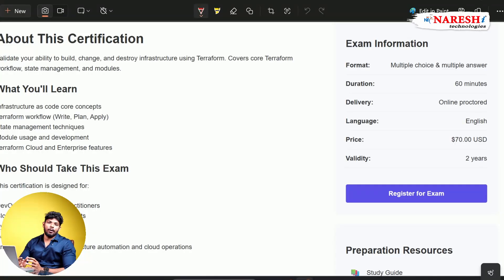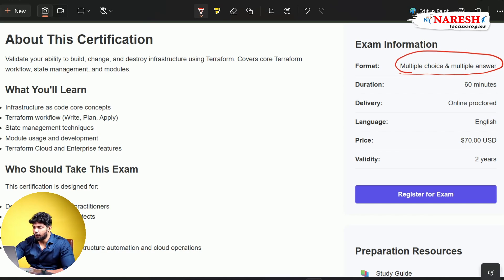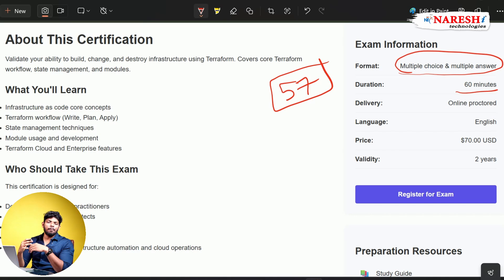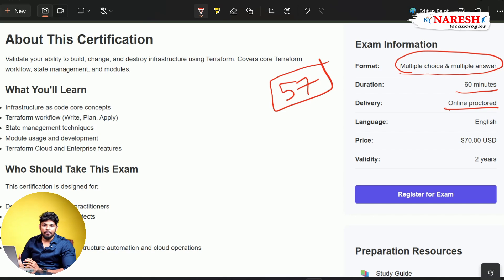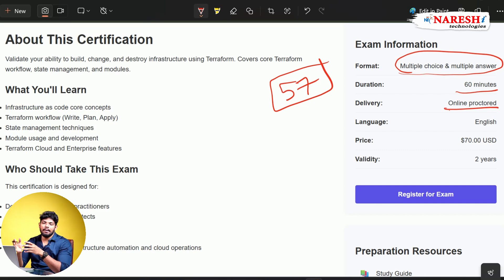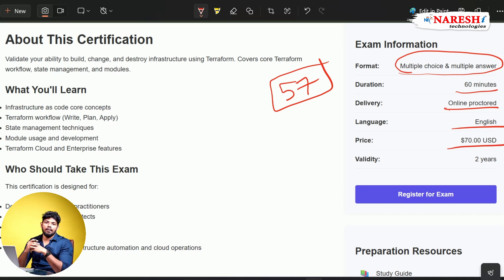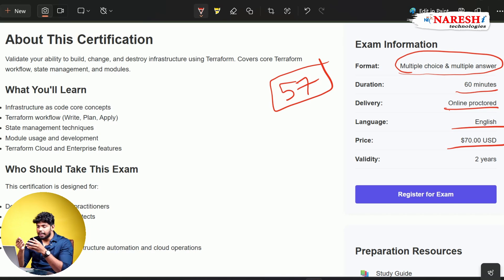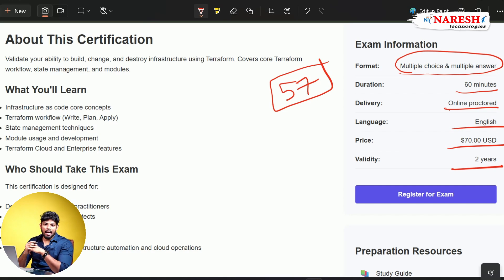Terraform Certification Tutorials (1 of 40) | NareshIT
Terraform Certification Exam Details | Format, Time, Language, & Proctoring Explained (2025)

📘 Welcome to Video 2 of our Terraform Certification Series!
In this session, Raham from Naresh i Technologies breaks down everything you need to know about the Terraform Associate Certification Exam — including exam format, duration, and proctoring.

🎯 What You’ll Learn in This Video:
✔️ Total number of questions (MCQ)
✔️ Time duration (60 mins for 57 questions)
✔️ Online proctoring – No need to visit an exam center
✔️ Language of the exam
✔️ Realistic expectations for preparation time and pace

✅ Exam Type: MCQ-based
✅ Total Questions: 57
✅ Time Limit: 60 minutes
✅ Exam Mode: Online proctored (take from home)
✅ Language: English

💬 Drop “Terraform Exam” in the comments – and we’ll send you the entire video series playlist!

🎓 For DevOps & Terraform Live Classes,